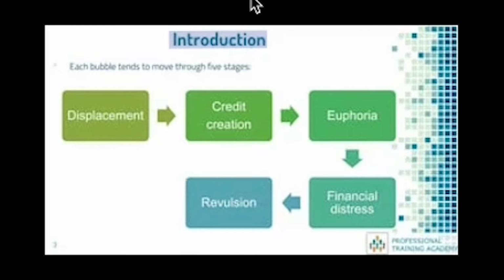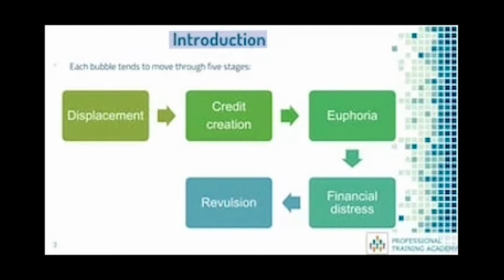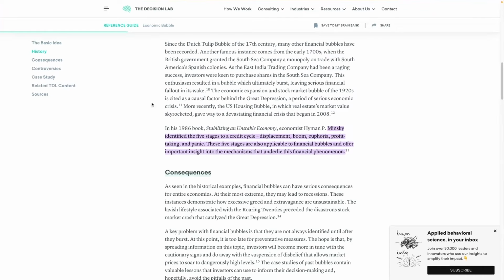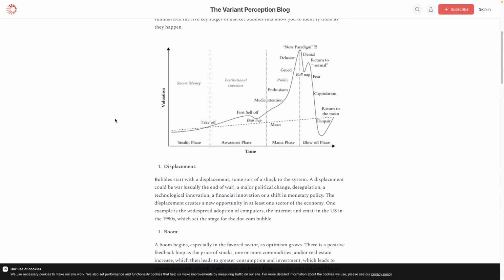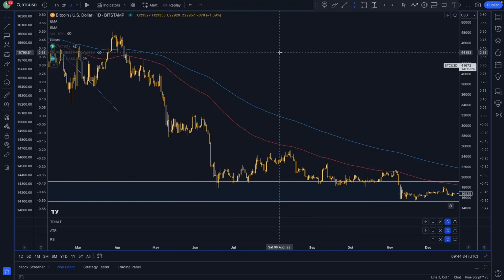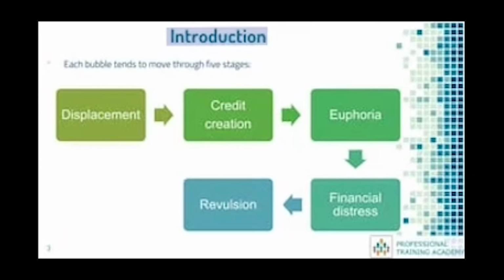The 5 Stages Of A Trading Bubble